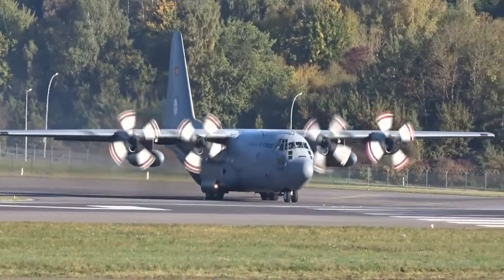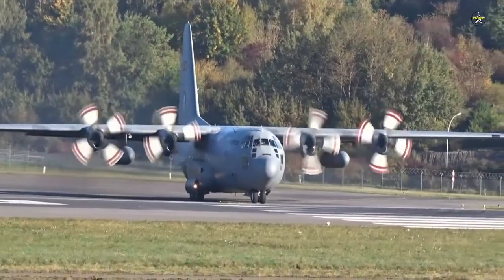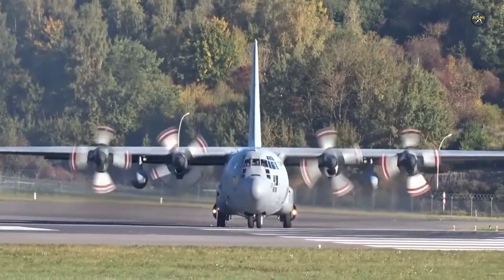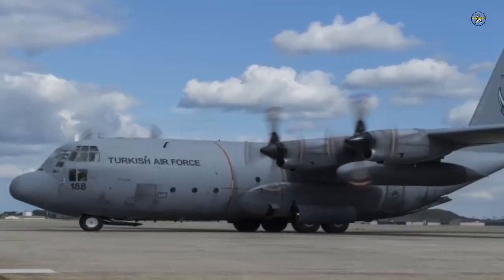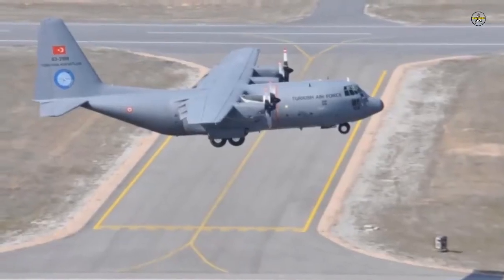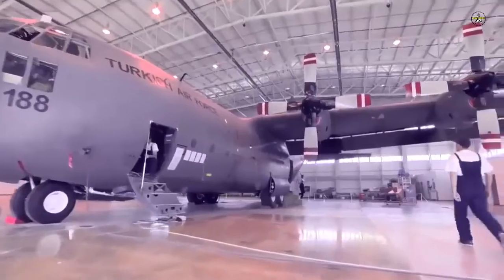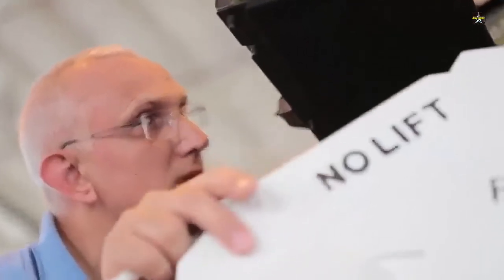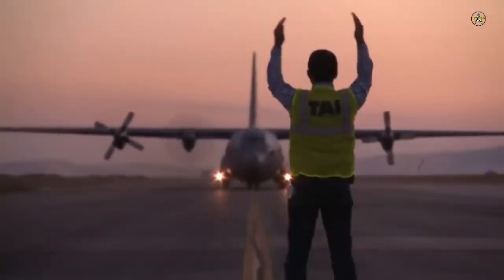Turkey Has Modernized 7 of 19 C-130 Aircraft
Turkish Aerospace Industries (TAI) has completed modernization of seven aircraft under the C-130 E/B Avionics Modernization (Erciyes) Program.

“In the Erciyes C-130 modernization project, which includes a total of 19 aircraft, we have completed the modernization works of 7 aircraft, which have been integrated with the latest technologies,” TAI announced on December 8.

The 56-month project signed in 2007 covers avionics modernization of all of Turkish Air Force (TuAF) C-130 planes. The first prototype aircraft was delivered to the service in 2014. Turkish content in both hardware and software has been increased to reduce long term costs.

Upgrade of a total of 23 systems and 117 components continue to be carried out with the central control computer or the “brain” of C-130 aircraft.

TAI re-designed GPS, indicator, anti-collision system, air radar, advanced military and civilian navigation systems, night-time invisible lighting for military missions, sound recording black box carries out the modernization of critical parts such as communication systems, advanced automatic flight systems (military and civilian), ability to operate in the military network, digital floating map and ground mission planning systems.

It will facilitate the mission capabilities of C130 aircraft, reduces the pilot's workload, as well as ensuring safe flight with automatic route tracking from take-off to landing. With the modernization, the plane will have increased situational awareness and improved ability to land in airports precisely and safely.